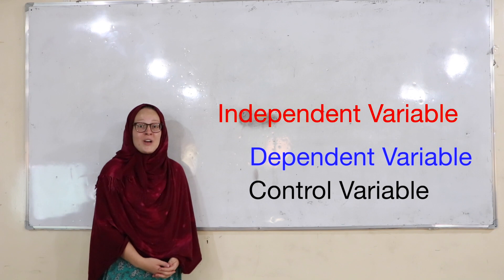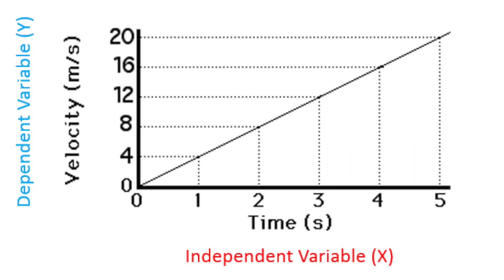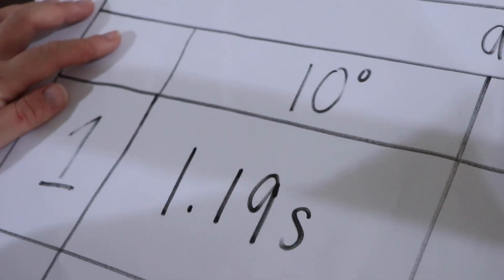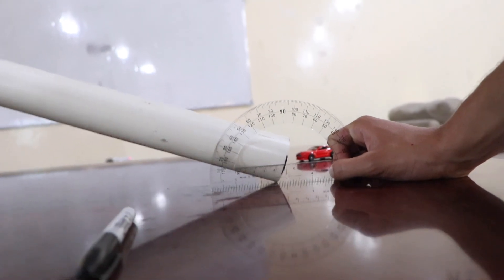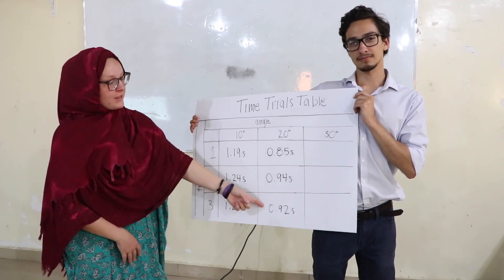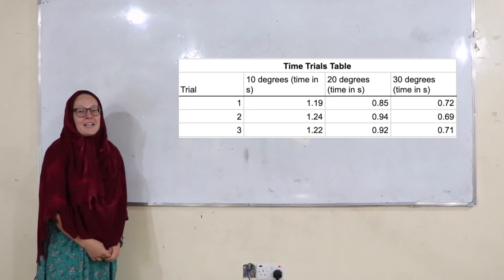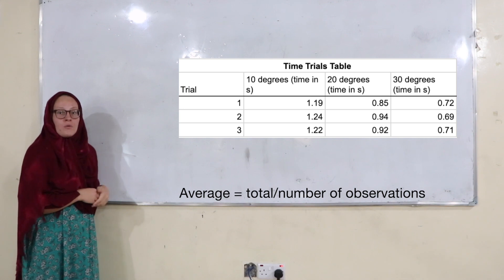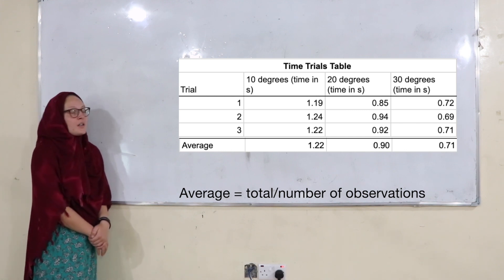Variables in Science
Teacher Hannah reveals scientific variables through an experiment involving a (tiny) race car.

*The competencies in this video are required mastery for 9th graders, but are recommended for all*